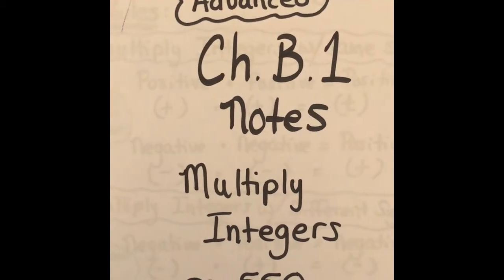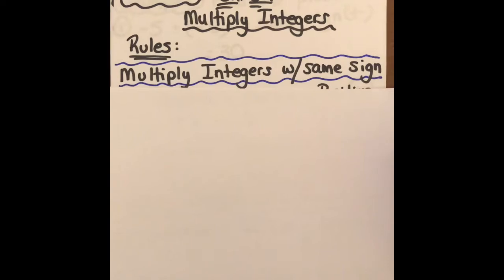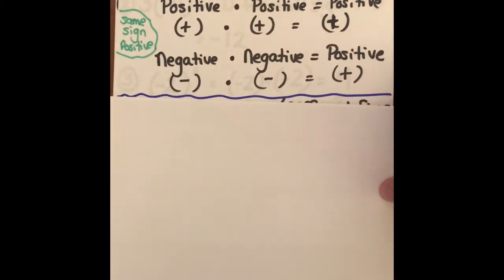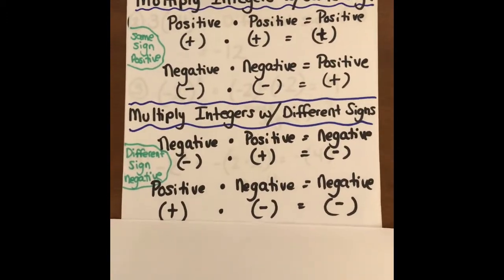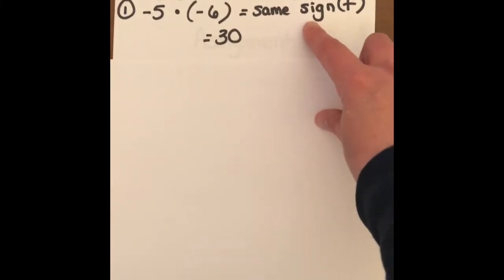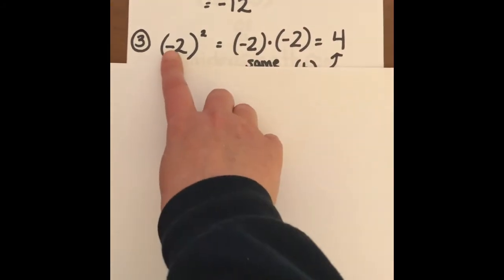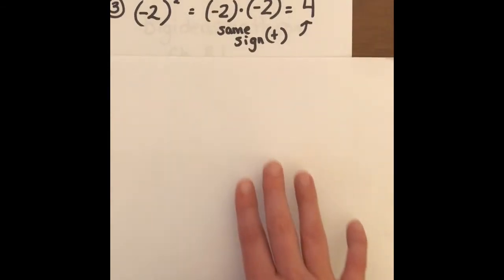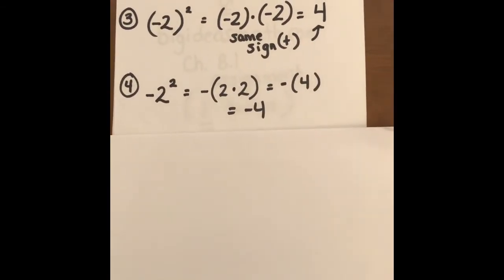Advanced CH B-1 multiply integers